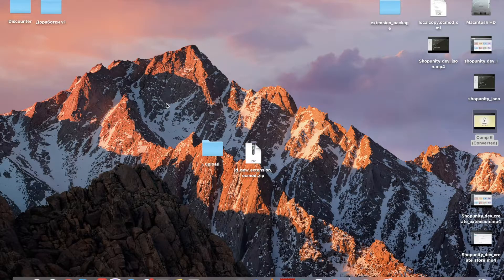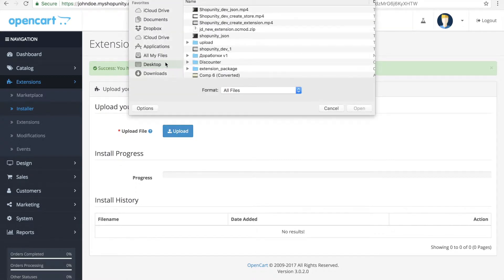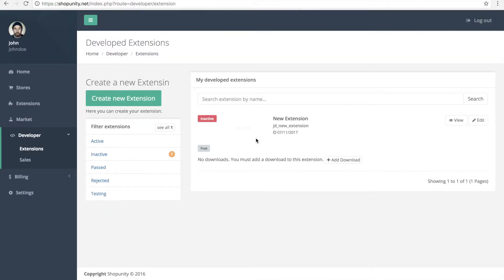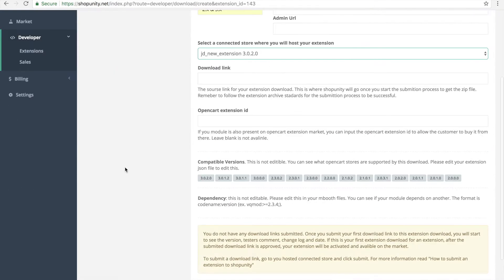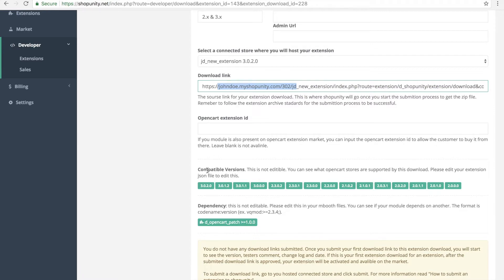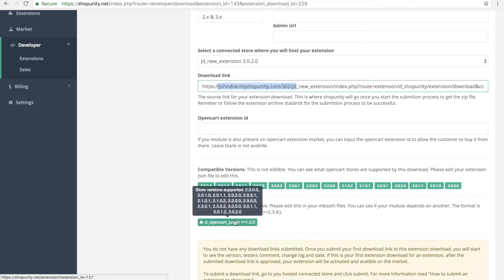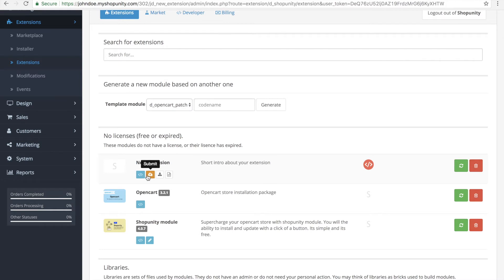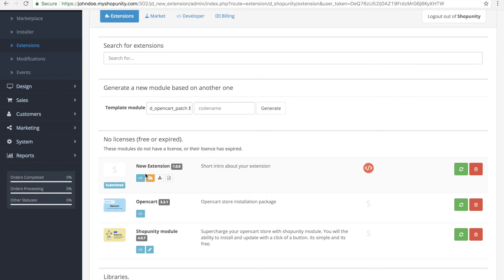Shopunity Developer #4 - Submit extension to Shopunity Market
2. Create a download for your extension in Shopunity Developer admin
3. Submit your extension from Shopunity module from the hosting Store.